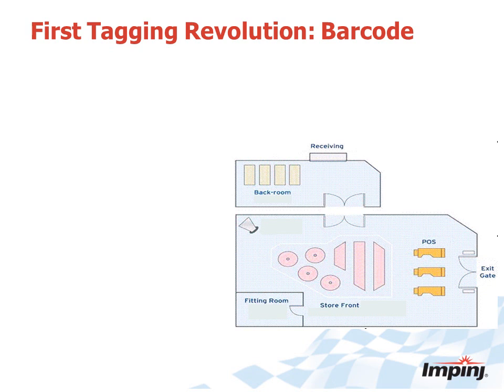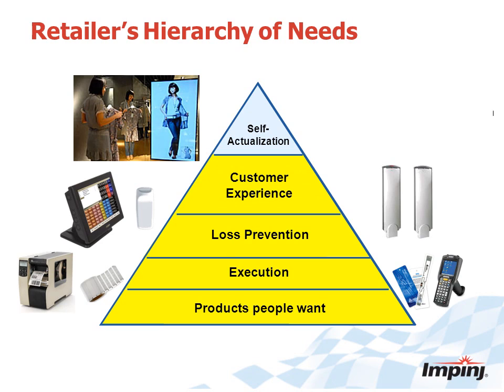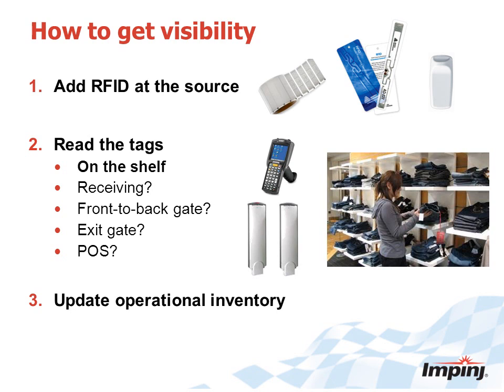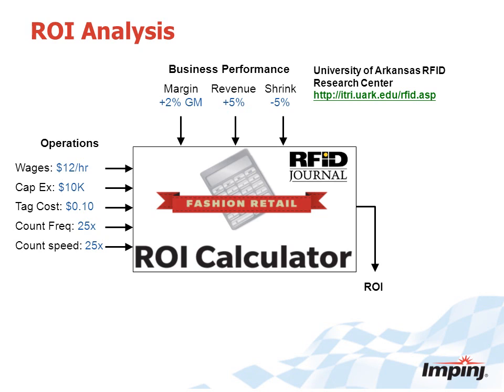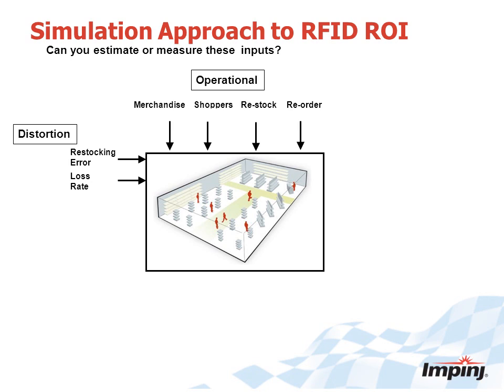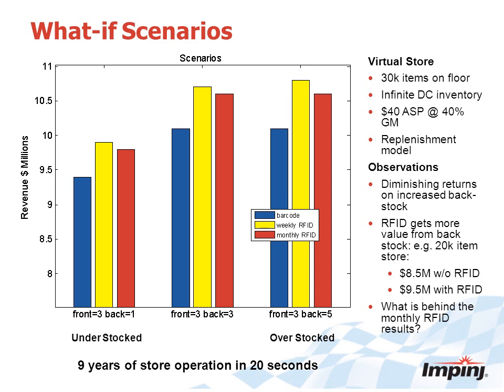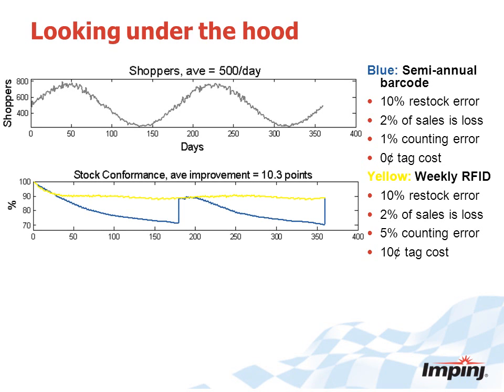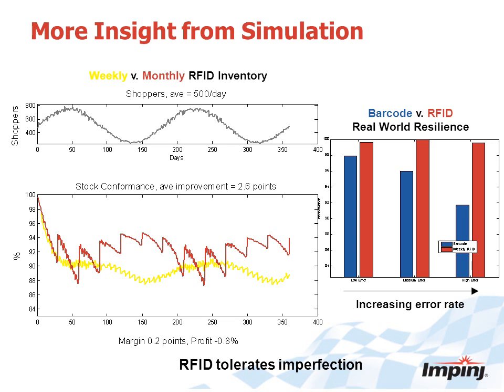RFID Retail Determining Business Case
RFID for Retail Apparel - Getting the Business Case Right
With more than 100 RFID apparel programs worldwide, and public validation from major retailers that tagging at the item level offers high ROI, the ramp-up has begun. Item-level RFID heralds a new data driven approach to optimizing on-shelf availability for customers by casting a spotlight on normally invisible parts of retail operations. But the decision to implement RFID remains challenging. In this session learn how retailers are using RFID at the source and in the store, how they are deploying across stores and categories, and a new method for determining the value of RFID for your business.